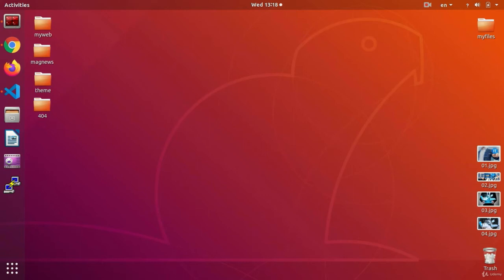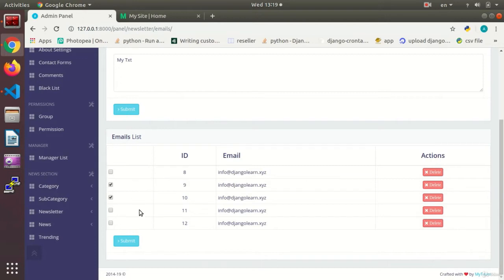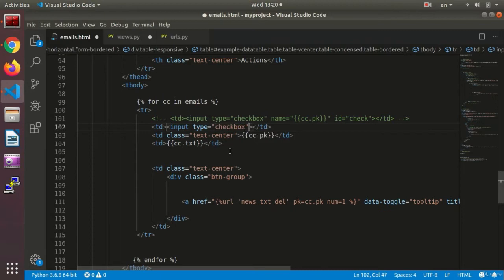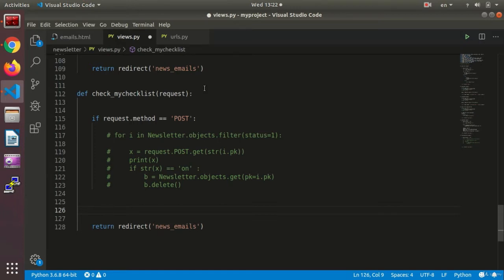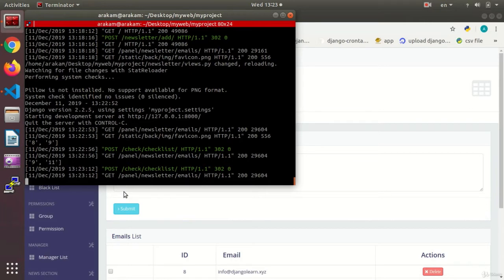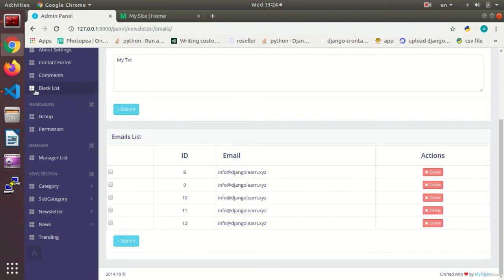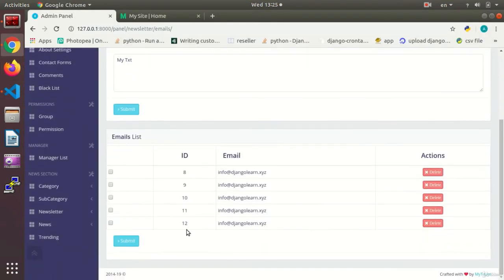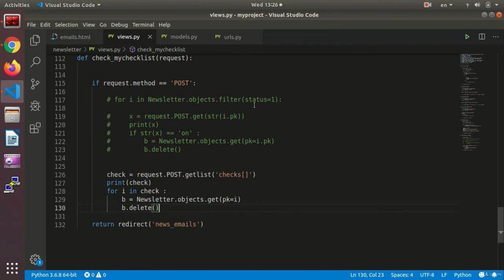Get Check Box With List | Python and Django